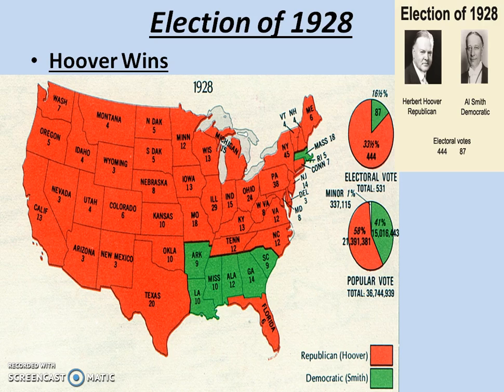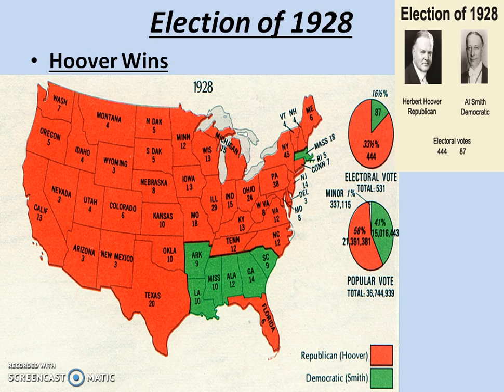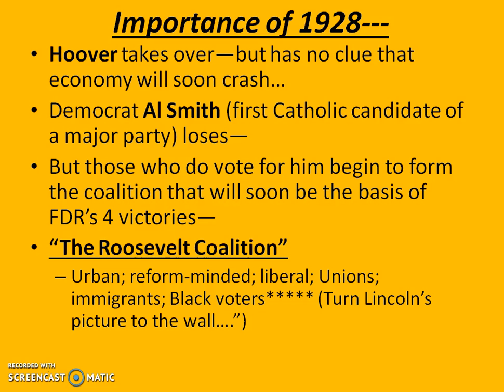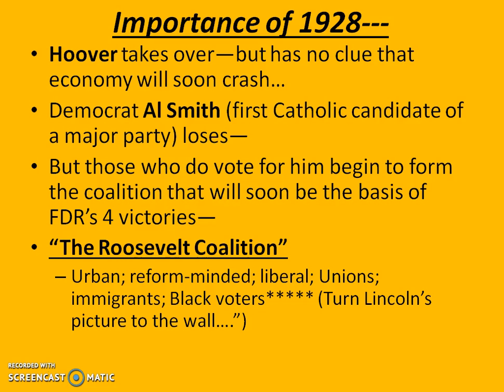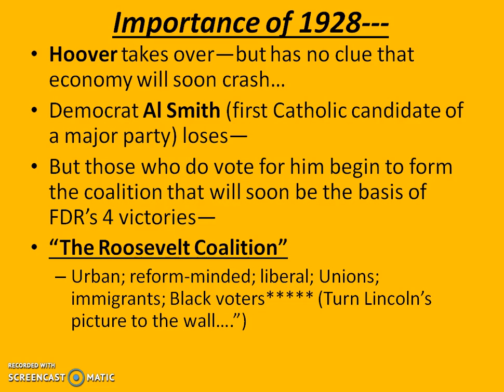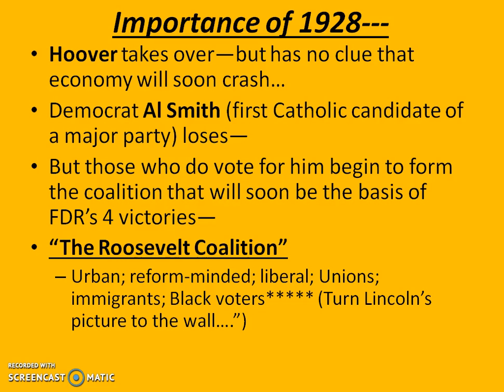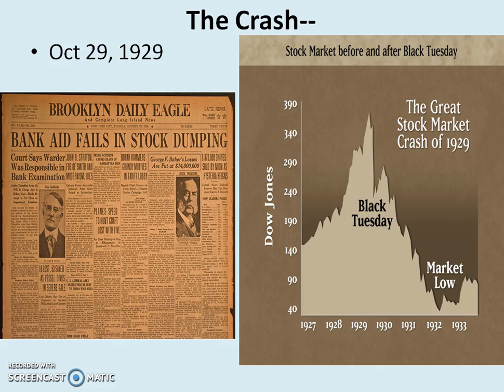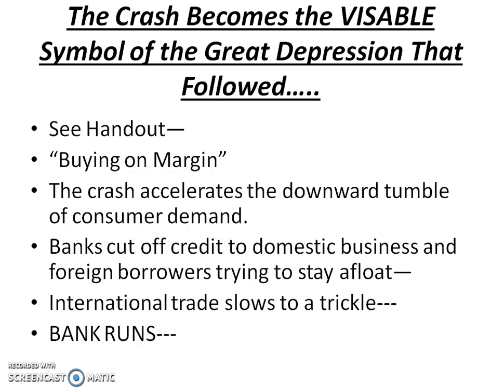APUS 05 Intro to Crash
Intro to Stock Market Crash